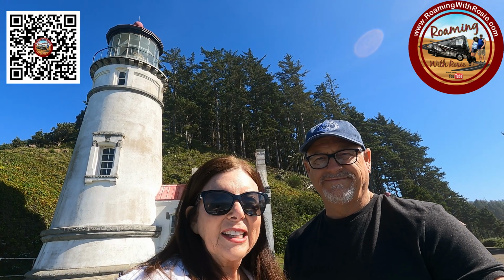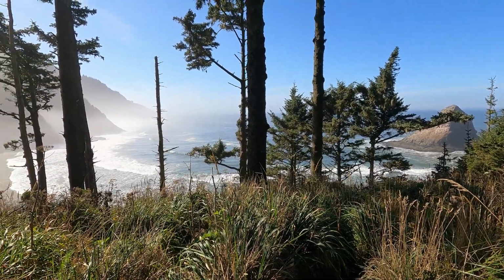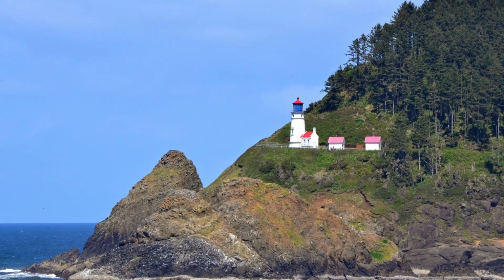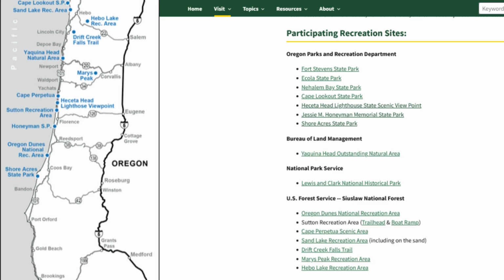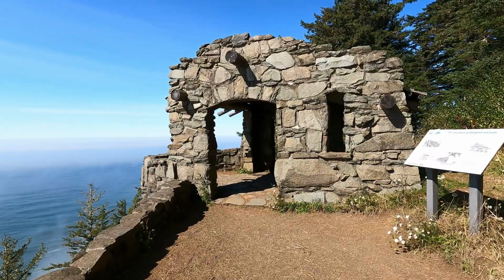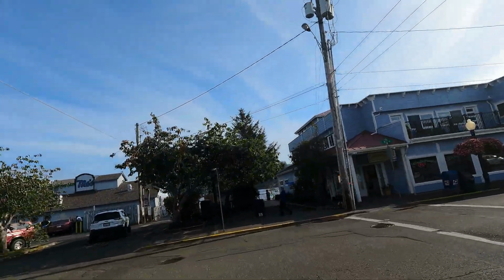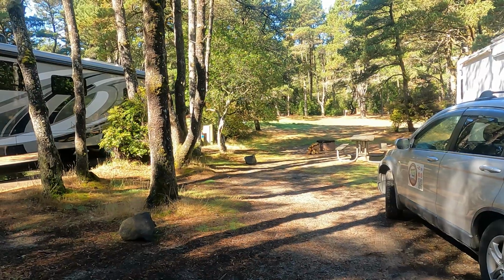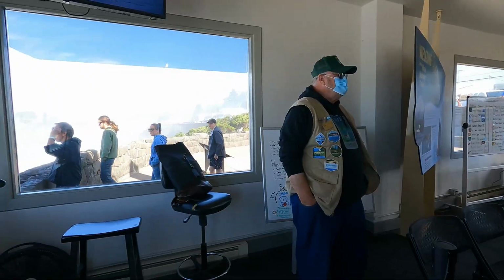Oregon Coast's Cape Perpetua Scenic Area, Heceta Head Lighthouse & Florence Camping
Visit Cape Perpetua, Oregon for the highest view on the  coast. Three unique Ocean Geological Features: Cook's Chasm, Thor's Well & Spouting Horn. Hike to Heceta Head Lighthouse, most photographed on the West Coast & it's haunted lightkeeper's house, Heceta Bed & Breakfast. Then, Jessie M Honeyman State Park's campground & day use area.

We're Jamie & Linda, embracing the RV Lifestyle as we roam America. We live a location-independent lifestyle, working from wherever our travel takes us. Collecting unforgettable memories instead of things!  We traveled to the Pacific Northwest in our Alfa Motorhome, which was totaled in November by a rear tire blowout.

💕Love the insights you gained from this video? Support Roaming With Rosie by dropping something into our 💲 Tip Jar Above!  Thank you!

🛒Support Roaming With Rosie At No Additional Cost To You! SHOP WITH ROSIE ON AMAZON For Your Everyday Needs.

Video Chapters
00:00 Road Trip
01:28 Heceta Head
08:34 Drive to CapePerpetua Oregon
14:21
16:03  Mo's Seafood & Chowder Florence OR
18:30  Port of Siuslaw RV Park & Marina
19:12  Jessie M Honeyman State Park
22:26  Next Stop Newport Oregon

🔗 Links In This Episode:
🛏️ Heceta Head Lighthouse Bed & Breakfast:

In Order
IamDayLight: Alaska Jam - No Backing Vocals
Rex Banner: Steam

Lior Soltz: Glistening Ripples Lullaby - Creative Cut - Dreamy
Ziv Moran: Cleveland - Short Version
Jimit: Astral Dance
Rex Banner: Spirit Lifted
Rex Banner: Canyons
Ziv Moran: Woodcraft - Creative Cut
Photo Credits:
Heceta Head Lighthouse From Sea: